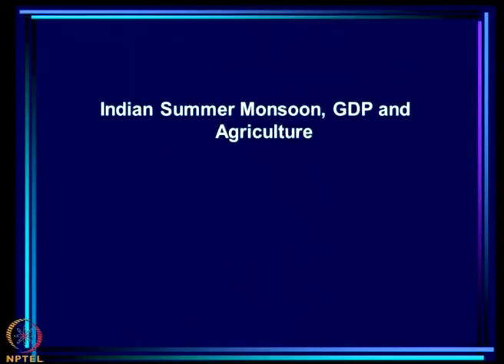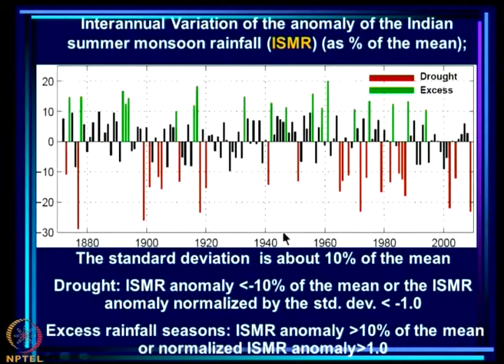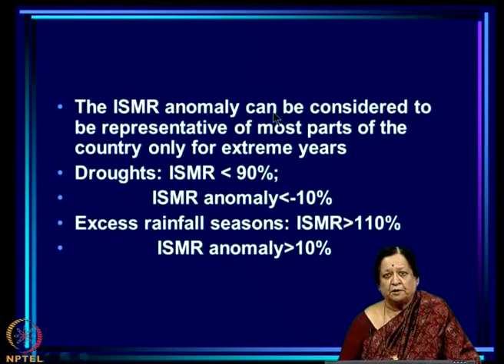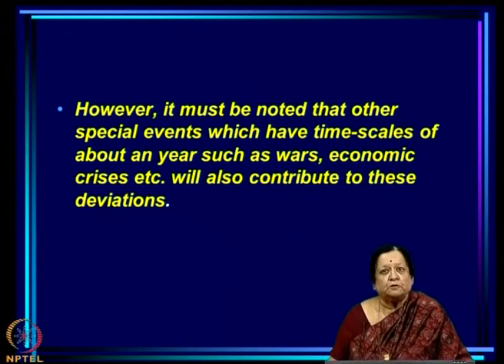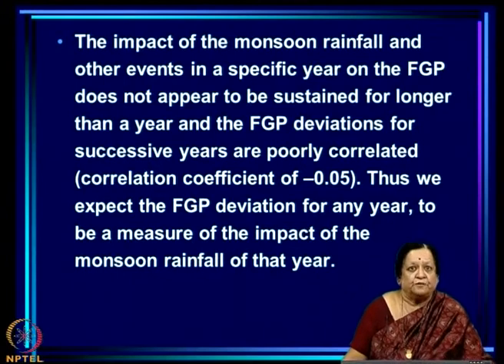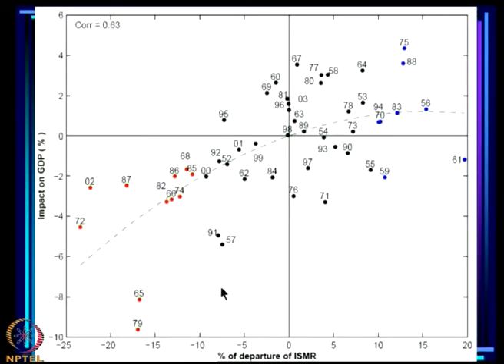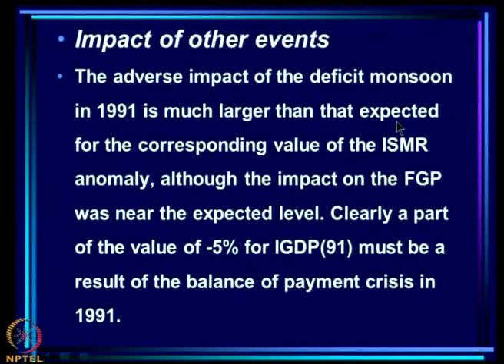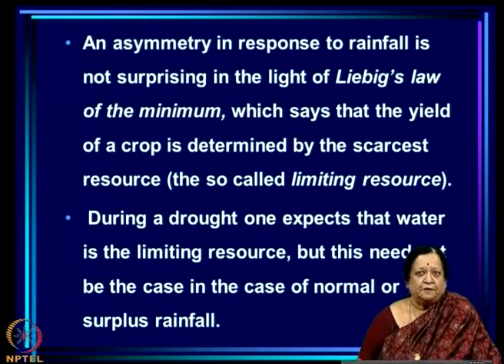Mod-14 Lec-39 Indian Summer Monsoon, GDP and Agriculture